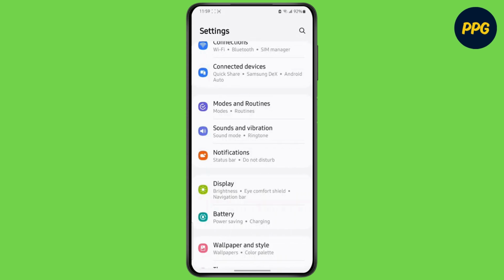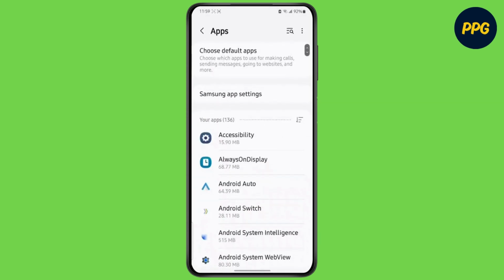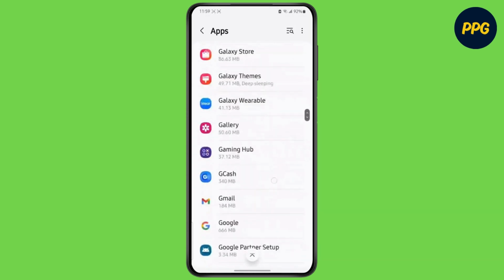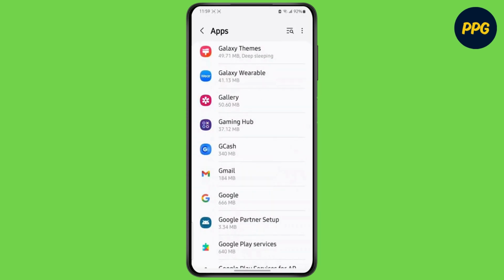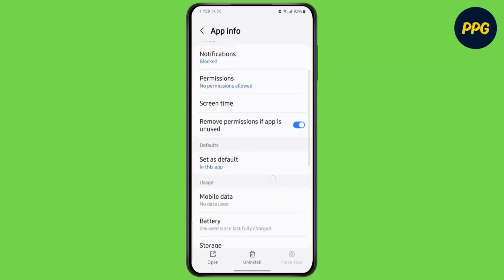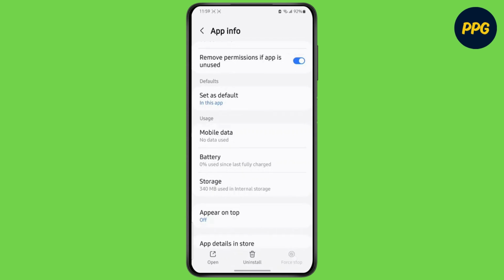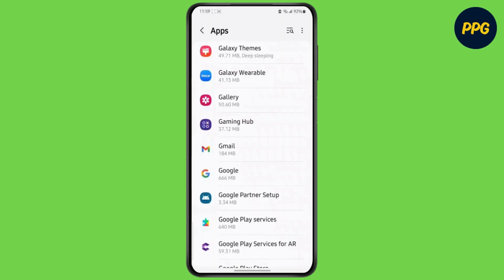How to fix G cash app declined your payment Problem ?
Hello Guys,

Welcome to our step-by-step guide on "How to fix G cash app declined your payment Problem ?" If your GCash payment keeps getting declined, rejected, or won’t go through, this video is for you. Whether you’re trying to pay a bill, send money, or buy load and your transaction fails, we’ll help you troubleshoot and solve the issue quickly. Learn why your GCash payment is being declined and how to fix common problems like insufficient balance, verification issues, network problems, or app glitches.

In this video, we will show:

How to fix GCash payment declined problem

Why your GCash transaction was rejected

What to do if GCash app keeps declining payments

How to solve GCash insufficient balance or verification issues

How to fix GCash app payment errors and failures